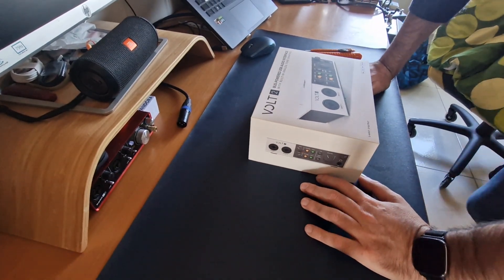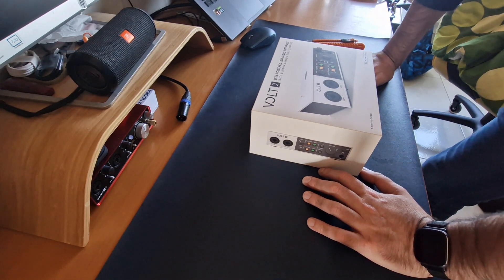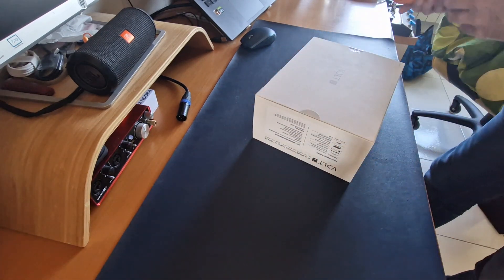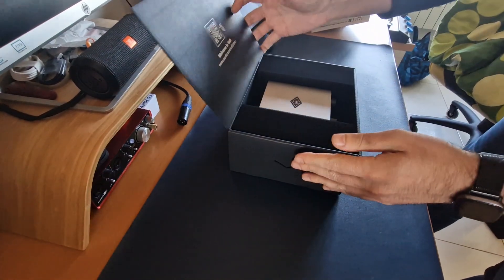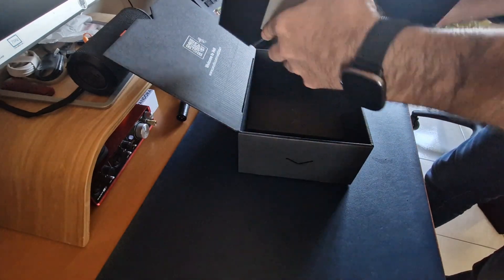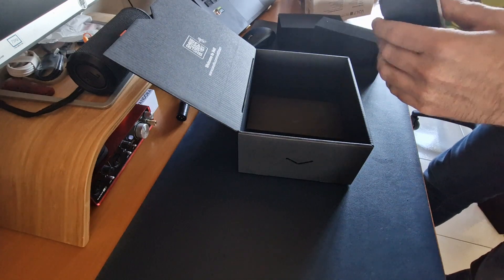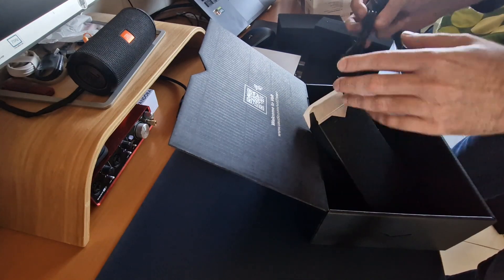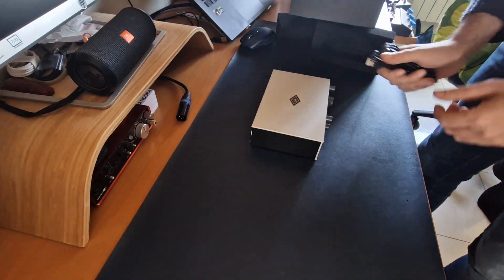Universal Audio Volt 2 unboxing after repair